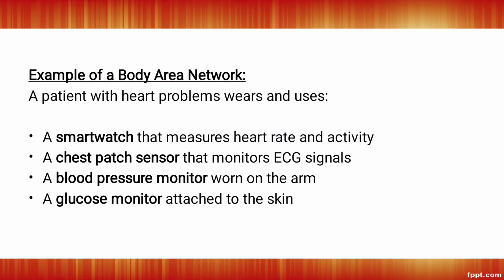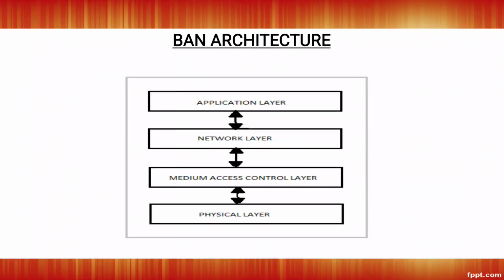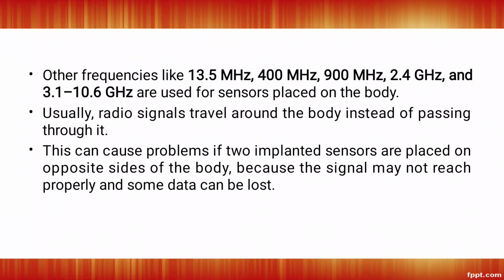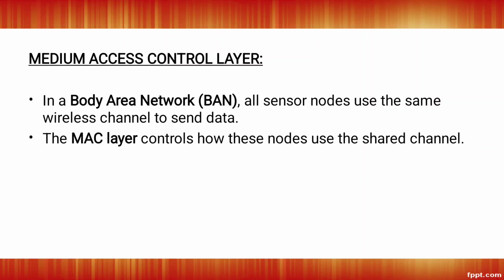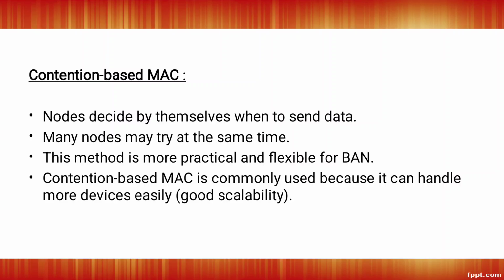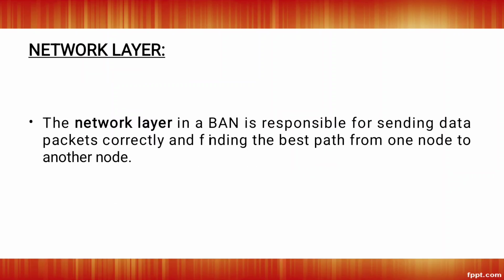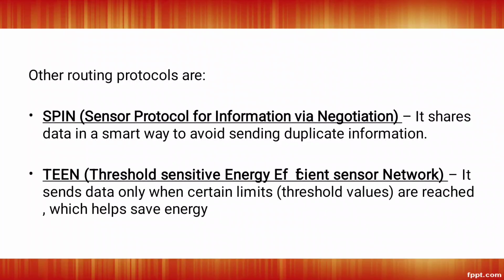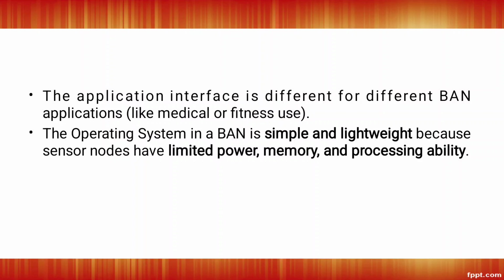April 28, 2026